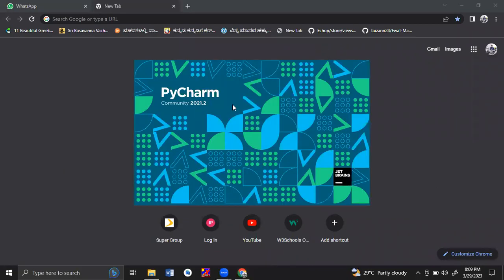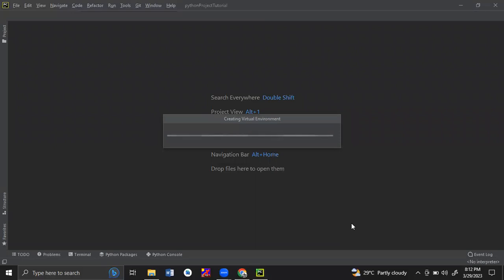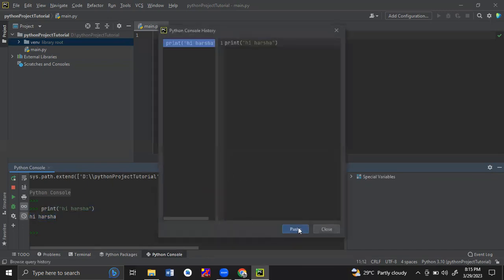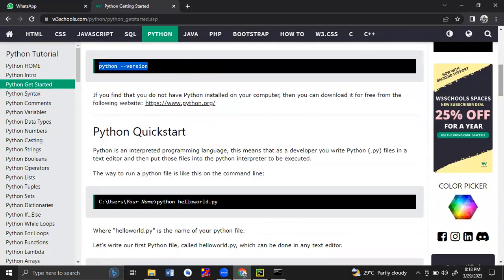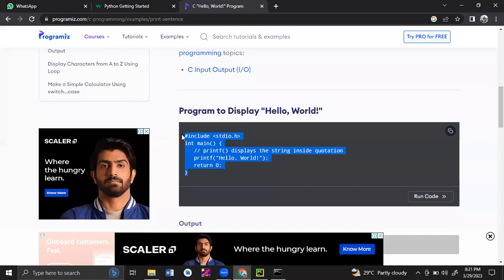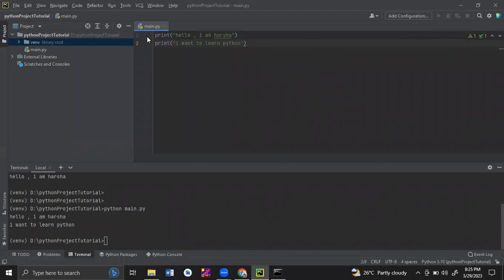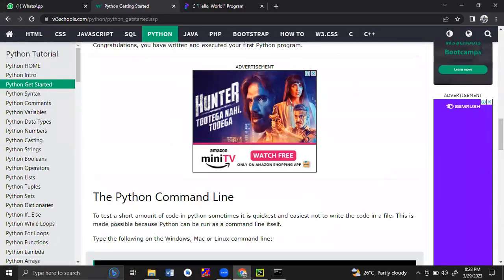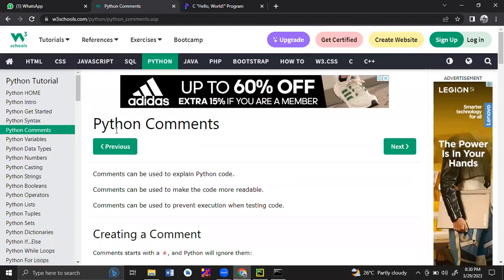Python Setting up the IDE PyCharm and python 3.10 . Run the first 1 line code in python console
Python Setting up the IDE PyCharm and python 3.10 . Run the first 1 line code in python console and in pycharm IDE. setting up the debugger in pycharm.